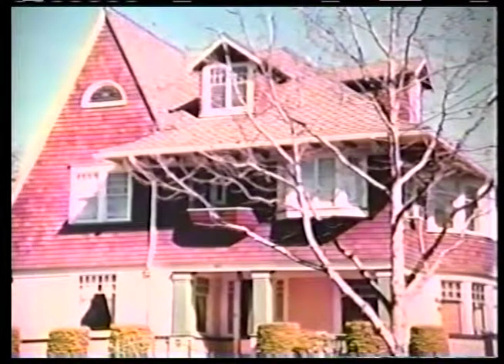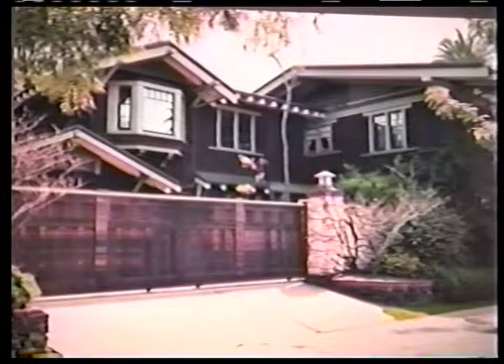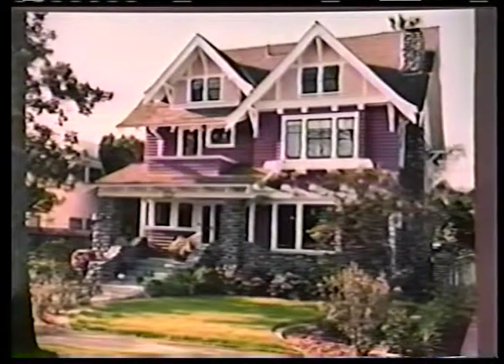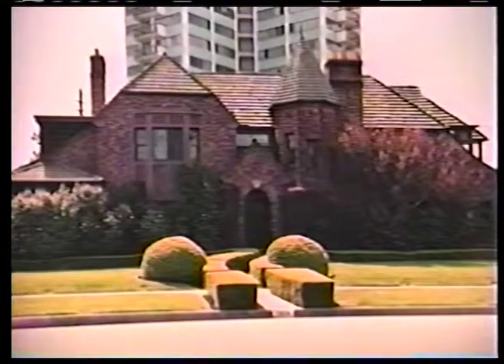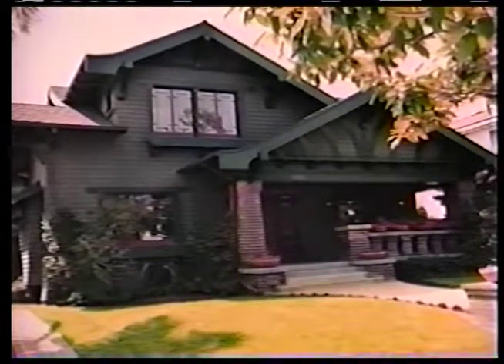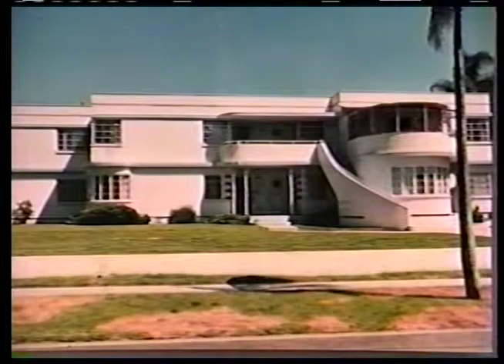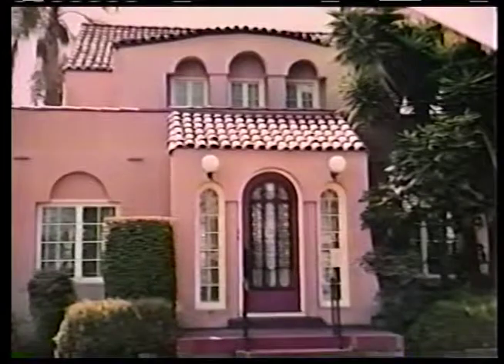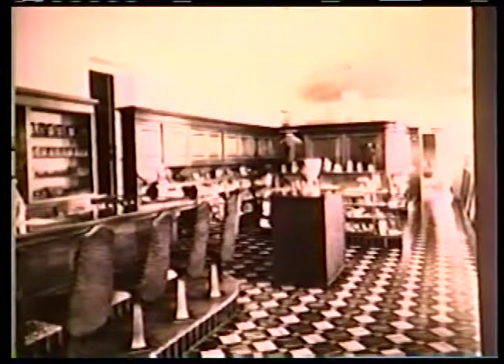Season 1: Episode 4 Bluff Park